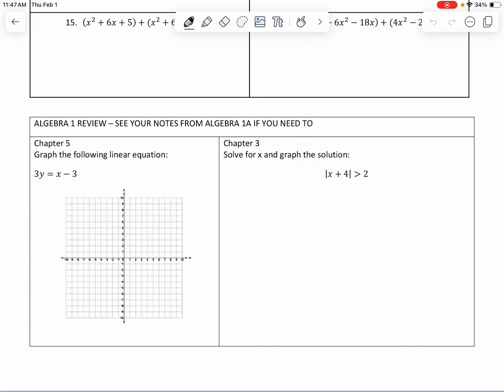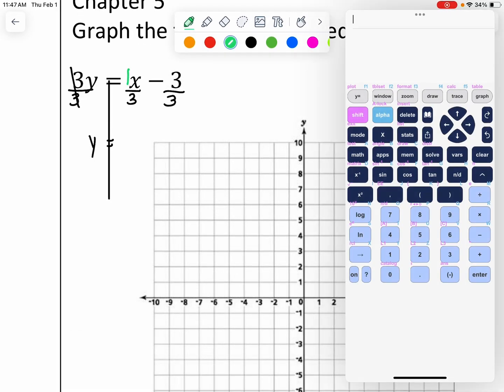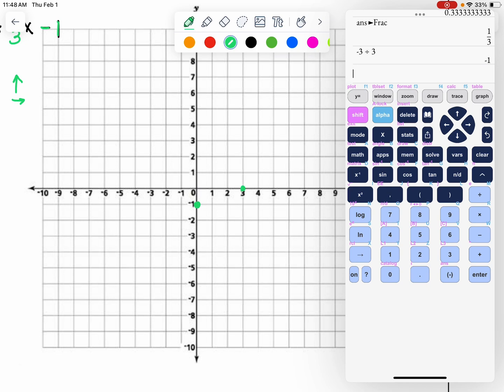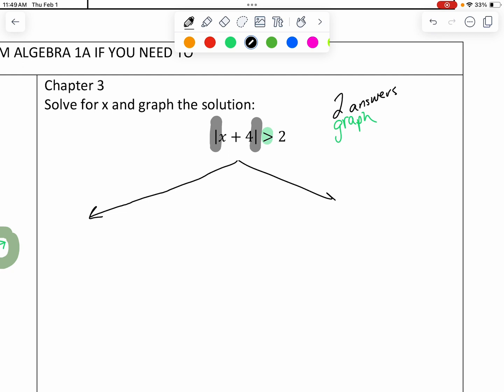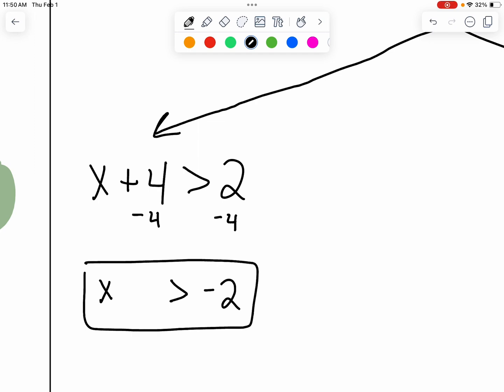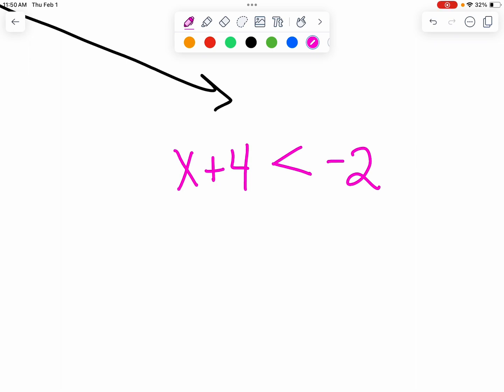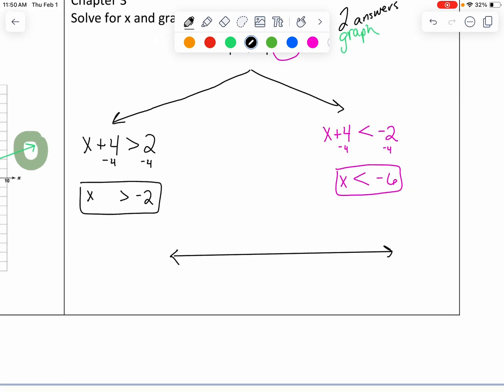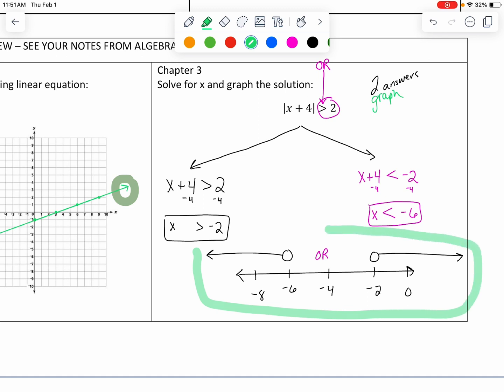8-1 notes algebra review